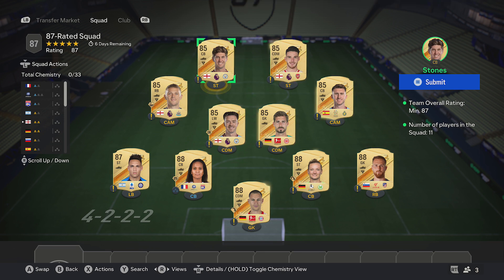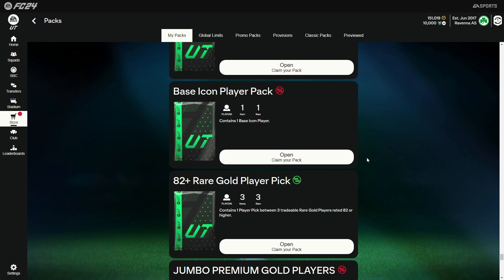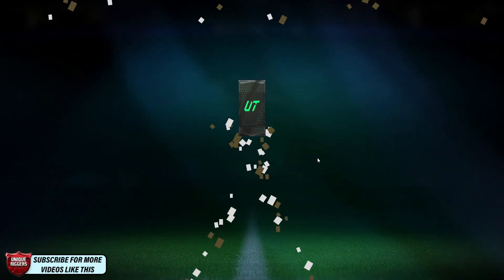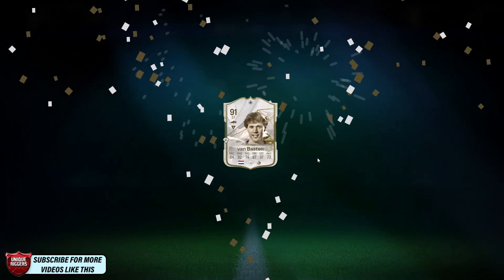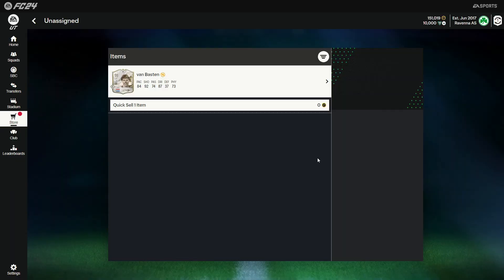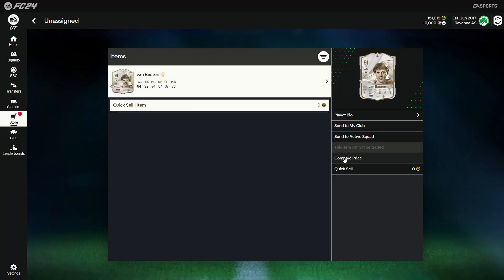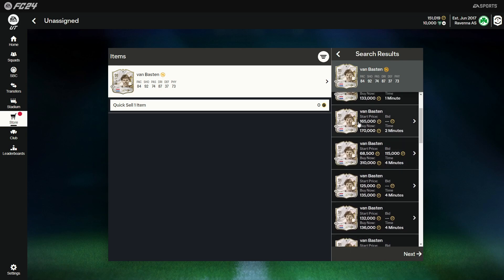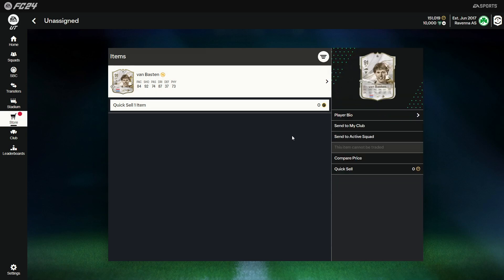New Base Icon Upgrade Pack Opened! - Cheap Solution & SBC Tips - FC 24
In this video I will be Opening the Base Icon Player Pack and showing you my Solution for the Icon Upgrade SBC on FC 24 Ultimate Team.

On my Channel I have SBC Solution videos for all the Latest Squad Building Challenges on EA FC 24 Ultimate Team, I will try and show the Best Solutions possible with my Cheap Methods for them like I have done for the Icon Upgrade SBC in this video. I try and show the Cheapest Solution for the time of recording but as the market is always moving the Solution will gradually change, so I try and give a few Tips on how to change the SBC to potentially save coins if some of the players go up to make sure you are Completing it the Cheapest Way possible. Also, you can check out my Cheap Solutions for the latest SBC on EAFC 24